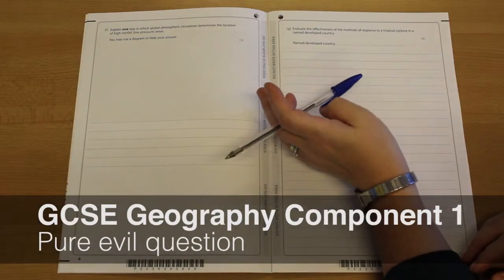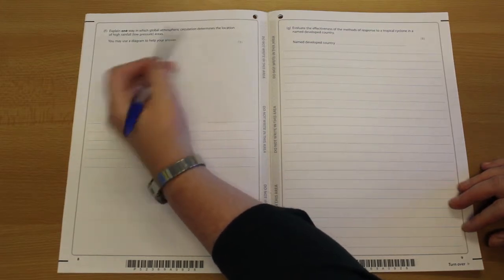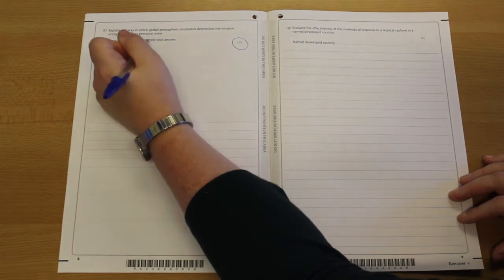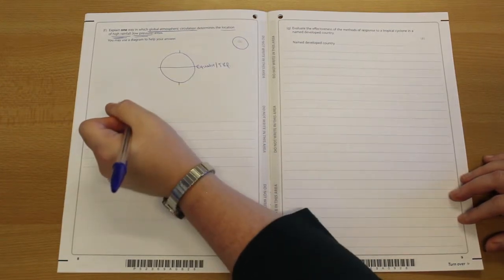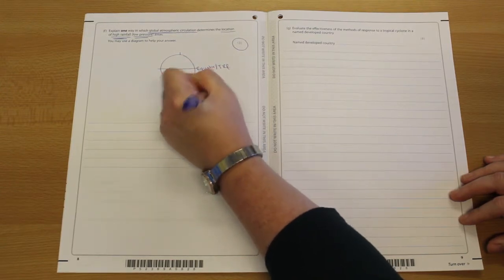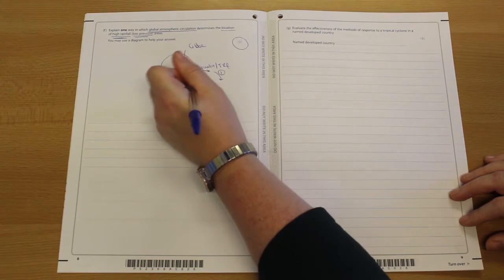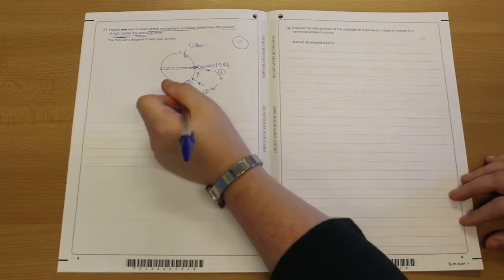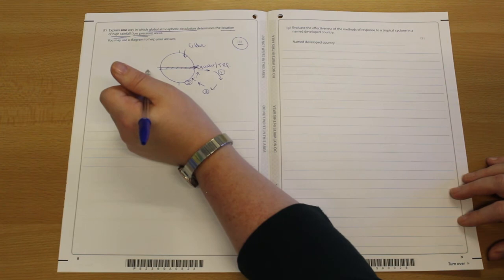Part 8 - Pure evil question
Geography Component 1